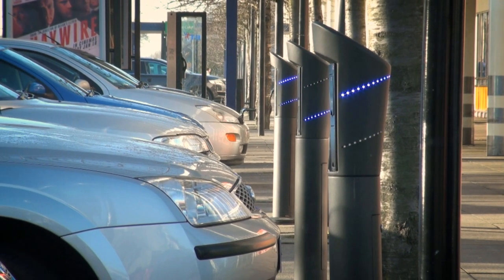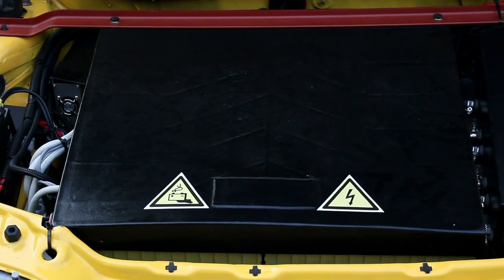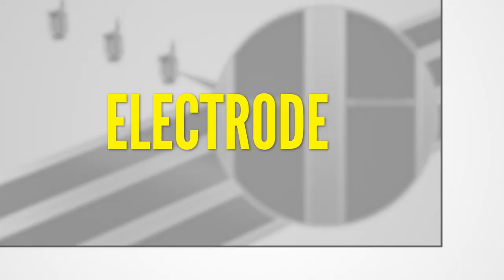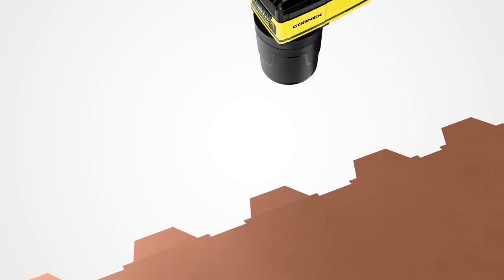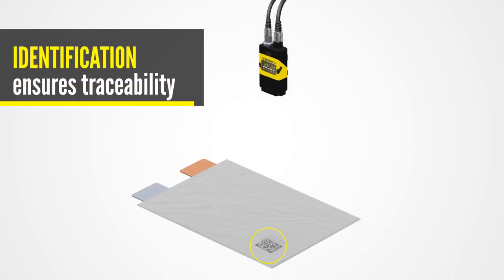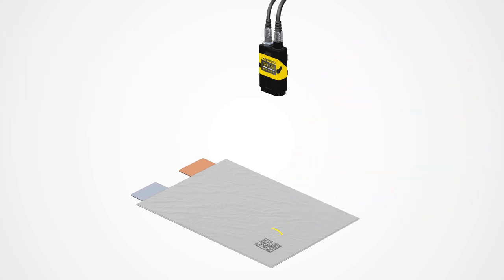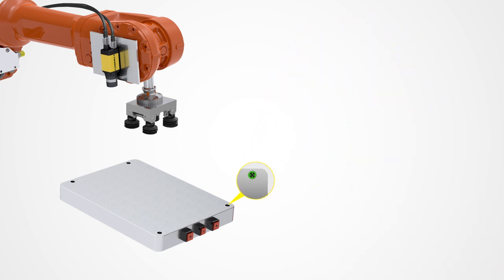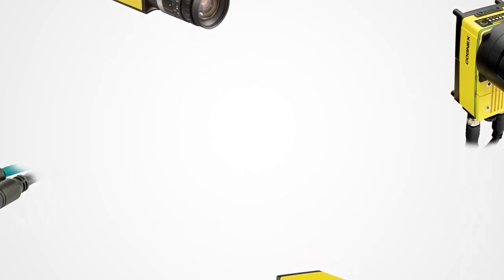How machine vision makes electric vehicle battery production easier and more efficient | Cognex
Electric vehicle (EV) manufacturers and suppliers are often forced to choose between lower throughput for higher quality inspections or higher throughput and lower quality inspections.

Cognex solutions use advanced image formation, decoding, and artificial intelligence (AI) technologies to remove that choice from the manufacturing equation, helping EV producers reduce scrap and overkill, automate complex inspections, track and trace components, improve product quality.

TRANSCRIPT:
With more and more electric cars on the roads today, manufacturing these vehicles fast, efficiently and safely has never been more critical. Electric vehicles present new challenges not seen in conventional automotive manufacturing, especially when it comes to the assembly of sophisticated and unique EV battery systems. But Cognex's flexible machine vision solutions are up to the task.

Gauging, inspecting, guiding and identifying parts every step of the way. So why is inspection important? During the electrode manufacturing process, Cognex's industrial smart cameras and machine vision software can inspect copper and aluminum sheets, measuring the widths of various coatings and ensuring they remain at the right specifications. Properly gauging parts is equally crucial. When components move on to the assembly phase, for instance, vision systems can measure the distance between poles on anode or cathode cell sheets, verifying they're in the right position and configuration.

Code reading and part identification ensures quality control and traceability. During cell formation, image based barcode readers easily and reliably read 1D and 2D codes on deformed surfaces like codes that are inkjet printed on cell pouches. Machine vision guidance is used throughout the manufacturing process, including the module and pack stage.

Smart cameras can guide the automated assembly of modules and cable connectors into a pack, preparing the entire battery system for final assembly verification. These are only just a few examples of how Cognex helps EV battery manufacturers adhere to the highest quality standards and ensure optimal performance and traceability.